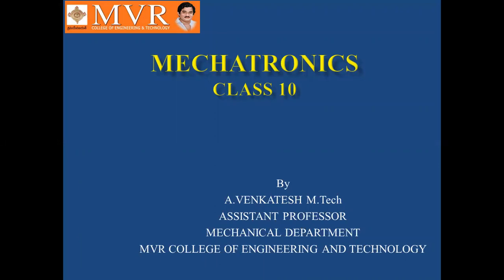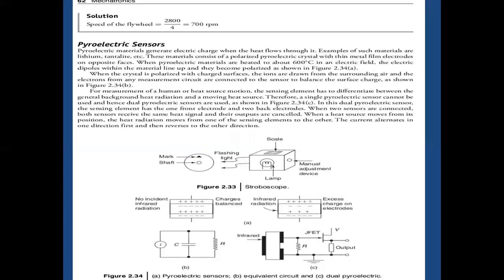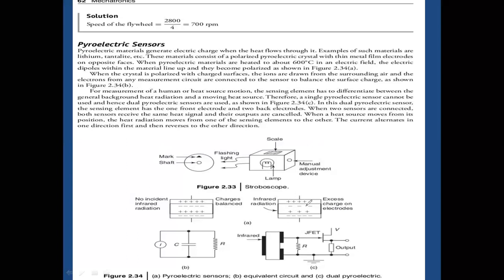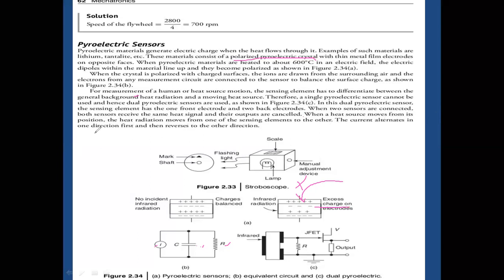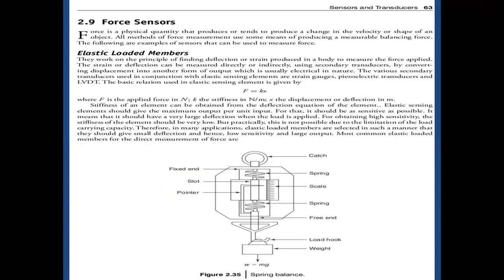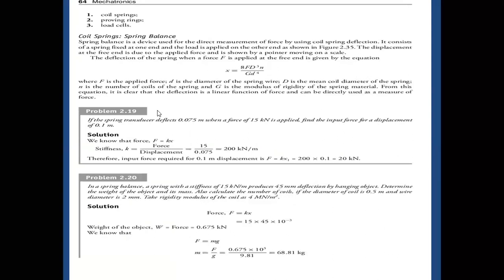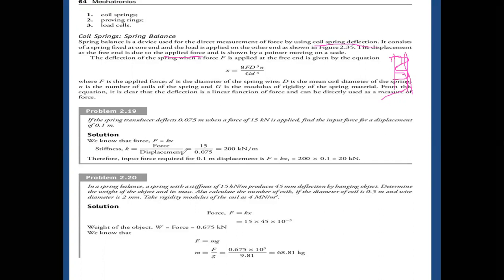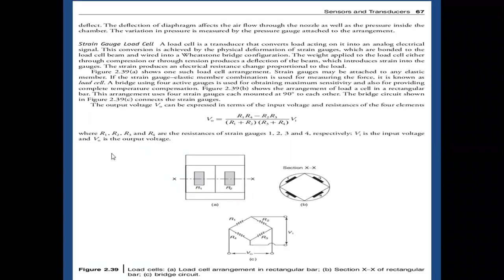ME 4-1 MECHATRONICS CLASS 10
Motion sensors